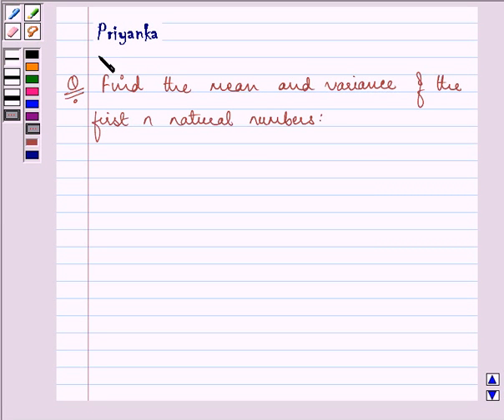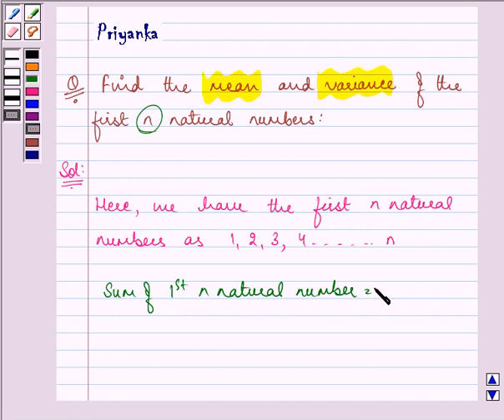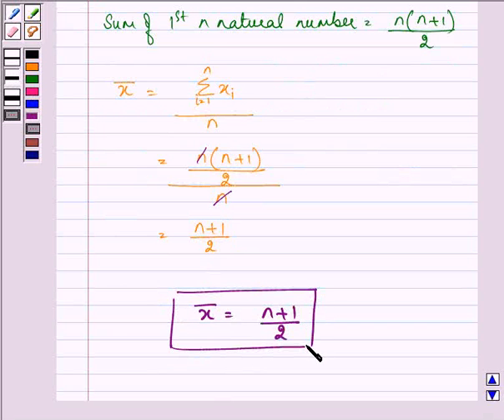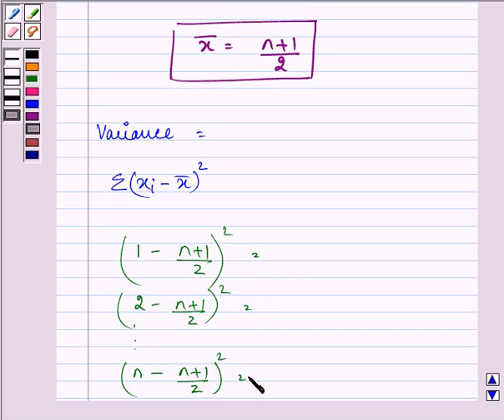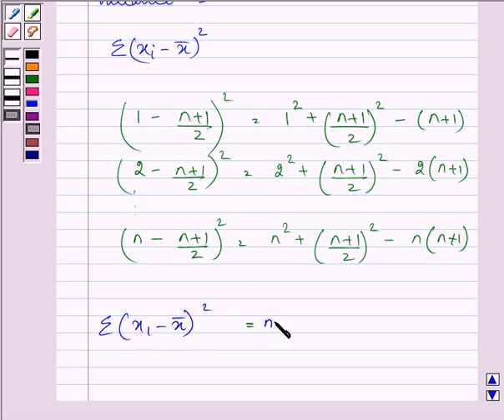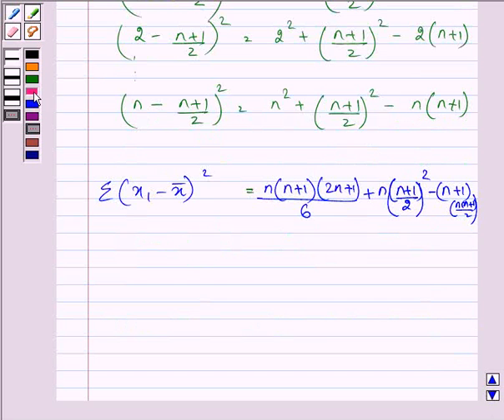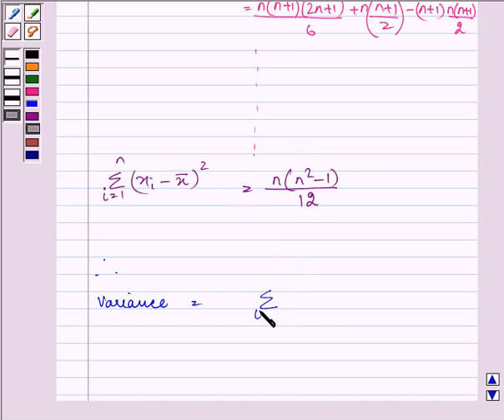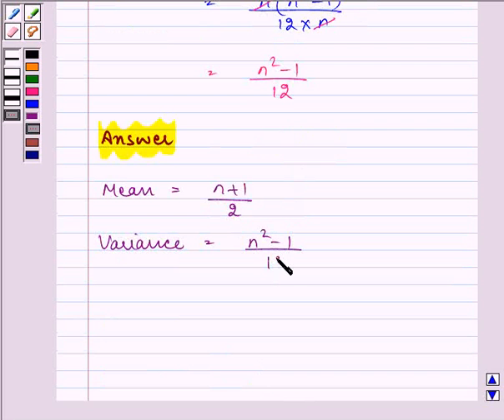Maths XI NCERT 15 15 2 2